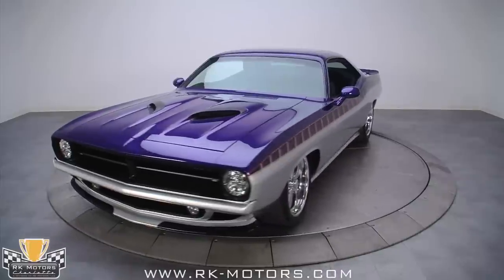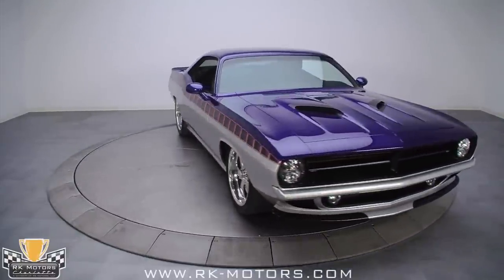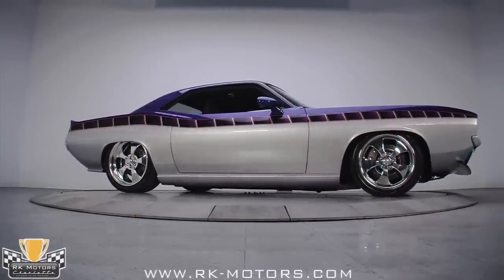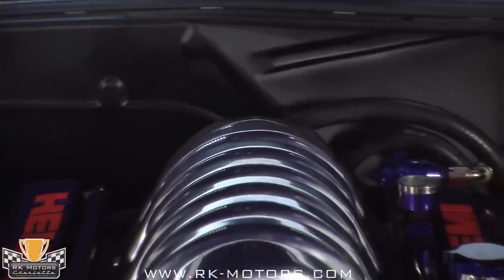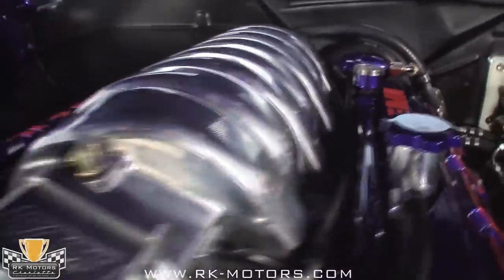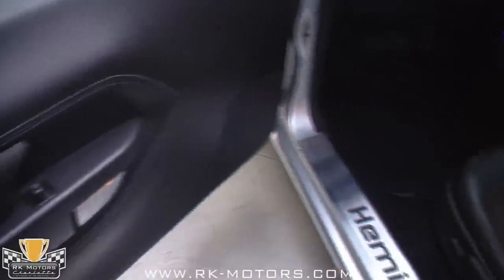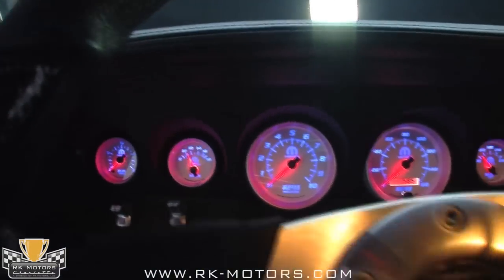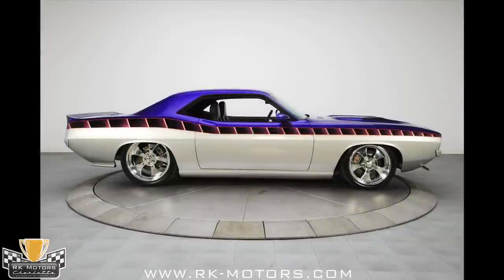134699 / 1970 Plymouth HEMI 'Cuda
Here at RK Motors, we know all about over-the-top customs. You've seen the cars we've built, from Maximum Effect, our 1970 Charger, to that sinister all-black AAR Hemi 'Cuda which won trophies and stunned the Hot Rod Power Tour a few years ago. Heck, going too far and taking everything over-the-top is almost a rule around here.

So when this absolutely stunning 1970 Plymouth 'Cuda showed up, we realized that someone had just moved "the top" and beating this one will be a tough job indeed.

First off, all of the body modifications—and there are many—have been done in steel. Notice how the rear spoiler has been molded into the fender, and the custom made hood with OEM-looking nostrils. Look closer and you'll see flush-mounted glass, shaved door handles and drip rails, and newly fabricated front and rear valence panels..

Done in PPG Silver Star and Vibrants Purfect Purple with a lot of airbrush work, the car is visually arresting in person. Then there's the unique strobe stripe, which is paint, not a decal, and is a combination of air brush techniques and pinstriping that gives it an almost three-dimensional look that seems to be vibrating off the metal.

Out back, you've undoubtedly noticed the custom-made rear panel that houses custom taillights that look an awful lot like standard 'Cuda items, but are actually hand-made LED lights that give it a modern look at night. Up front, Harley-Davidson twin-bulb modular headlights are brilliant in any sense of the word, and a custom grille insert has been created to mimic the original, but with turn-signal indicators molded into the grille itself. There's just so much to see, we can't possibly include it all here.

The engine is an Arrington-built piece that cranks out more than 525 horsepower, and does it in a smaller, lighter, and more user-friendly package. Continuing the strobe stripe theme under the hood, you'll find some custom covers for the radiator and coils that mimic the three-dimensional detailing on the body. The intake has been polished for a little bit of eye candy under the hood, while the wiring and plumbing has been carefully hidden for a super-sanitary look.

The transmission is a Keisler Tremec 5-speed with overdrive that makes the most of the engine's prodigious horsepower. Out back, a Chrysler 8.75-inch rear holds 3.91 gears on a limited slip. The suspension cockpit-adjustable air shocks from Air Ride, and brakes are massive discs at all four corners. Long tube headers dump into a stainless steel X-pipe and Flowmaster mufflers before terminating in custom tips molded into the rear valenceThe perfect hot-rod profile and stance is achieved by a set of polished 18- and 20-inch Bonspeed Quasar wheels on low-profile rubber.

Open the door and the first thing you'll notice is that the graphics from the exterior continue into the doorjambs—always the sign of first-rate paint work. Then you'll notice the Corvette bucket seats that have been custom upholstered with a mesh insert to really hold you in place. A custom console was fabricated to resemble the original 'Cuda piece, but it now features a carbon-fiber insert, controls for the Air Ride suspension, and a big, red START ENGINE button that brings the monster to life. The original dashboard has been reshaped and molded to hold a set of new Mopar Performance analog gauges.

If you're the sort of person who wants to own only the best, and understands that quality doesn't compromise, then you're already familiar with what this car has to offer. Stunning to look at, thrilling to drive, and exceptional to show, Conviction 'Cuda is the current state-of-the-art in pro-touring. Don't miss it and call today.